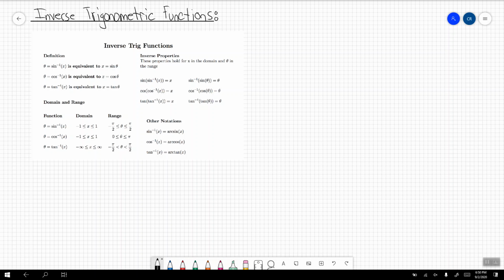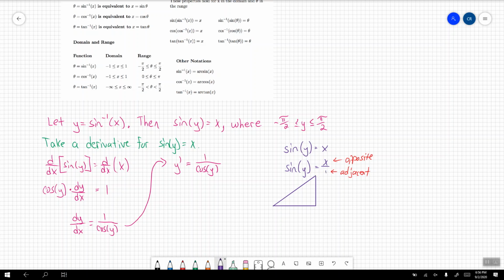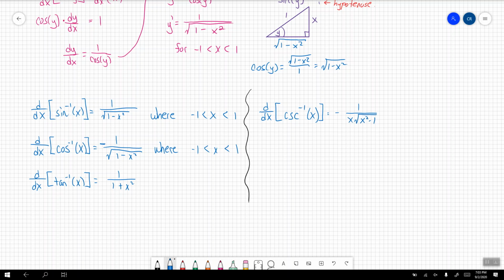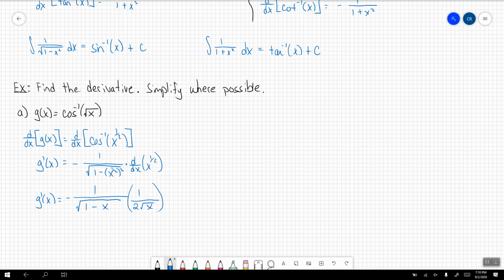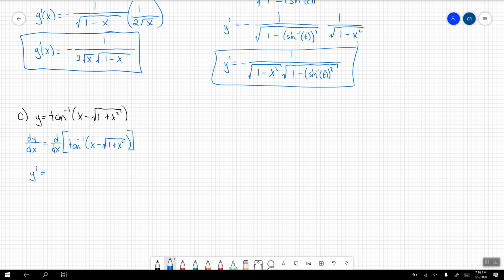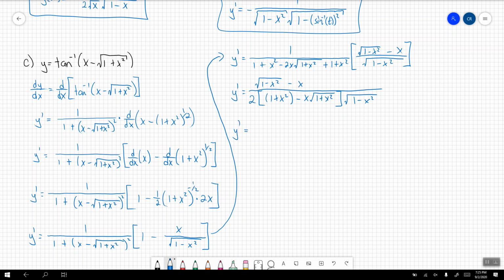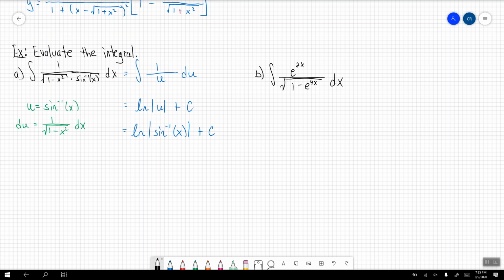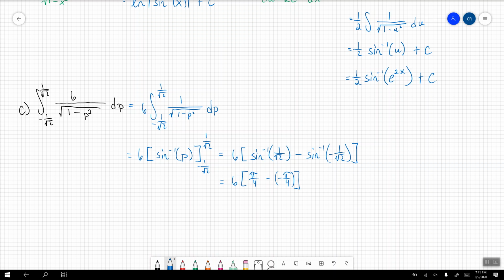Inverse Trigonometric Functions (Calc II)